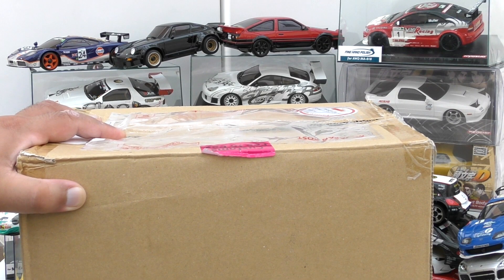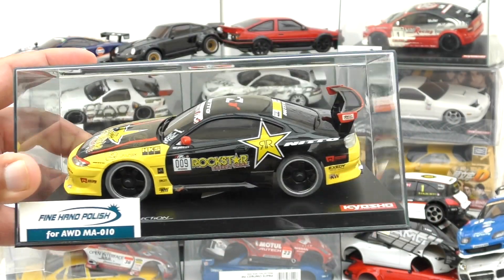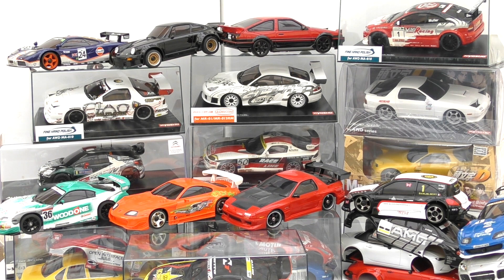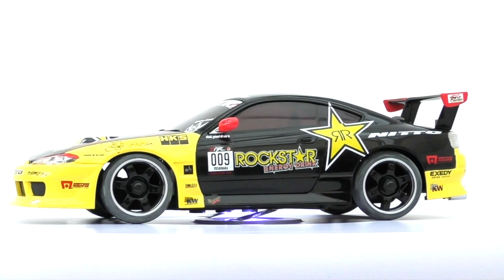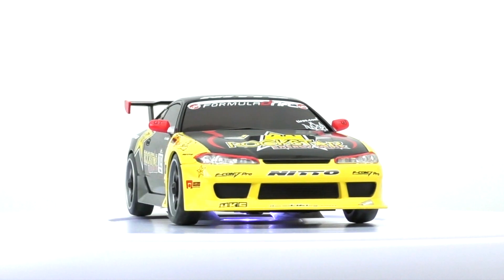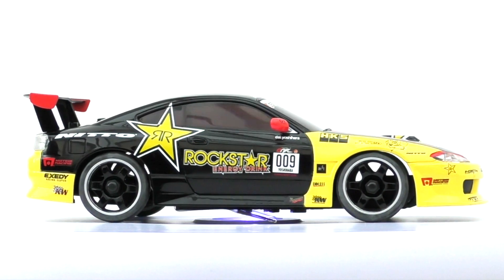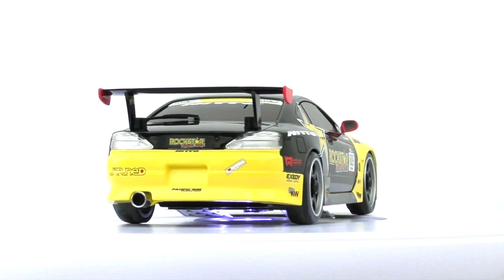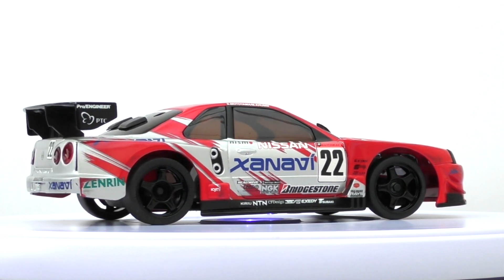!!!!! KYOSHO MINI Z ***RARE*** UNBOXINGS 28 !!!!!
Some of the rarest Kyosho Mini Z's from all over the world are being unboxed - join me on this RC journey - part 28!!!